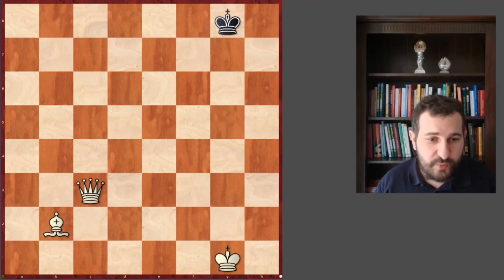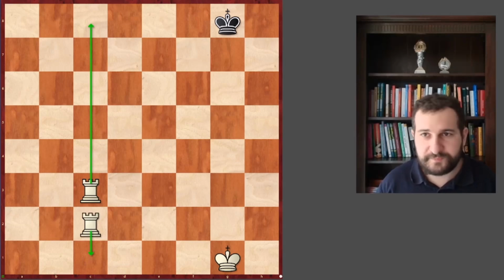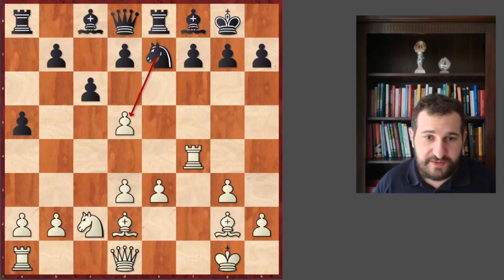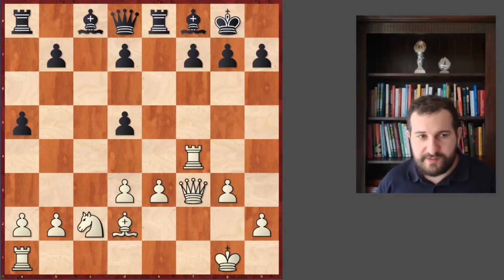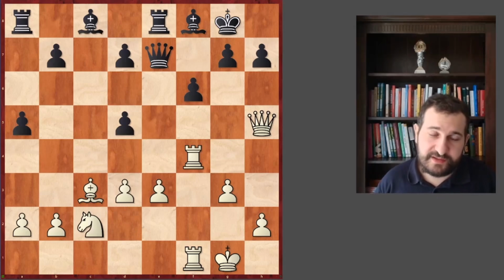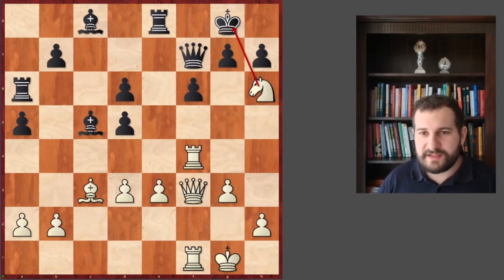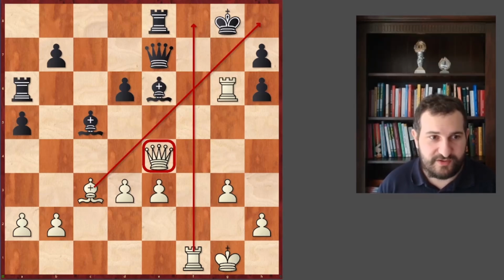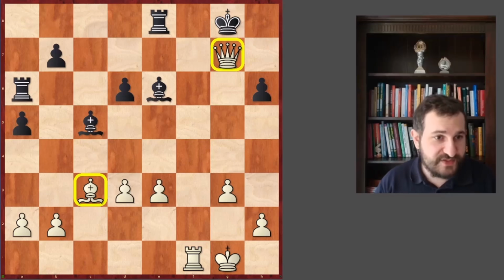Improve Your Chess Game With The Art Of Battery Tactics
In this video, we explore battery tactics, one of the most powerful strategic ideas in chess! Whether you’re a beginner or an advanced player, understanding how to set up and utilize a battery can give you a massive edge over your opponents.

One of the most powerful and essential tactical ideas you must master is the battery. In today's video, we dive deep into the art of battery tactics, explaining how you can use this strategy to gain an advantage, launch strong attacks, and dominate your opponents!

Battery tactics are a cornerstone of advanced chess strategy. By aligning your pieces in a battery formation, you can create overwhelming pressure on your opponent, control key squares, and deliver devastating attacks. This video will teach you how to recognize opportunities to form batteries and how to use them to outmaneuver your opponents.

Whether you're a beginner, club player, or an aspiring master, learning how to properly set up and execute battery formations will significantly improve your positional understanding and attacking play. We break down the concept step by step and analyze a classic grandmaster game where battery tactics played a crucial role in securing victory.

Master the art of battery tactics, and watch your game transform! Watch this to learn the correct ways of handling them!